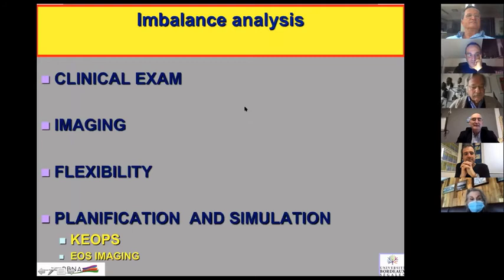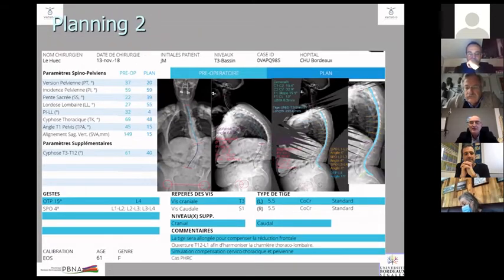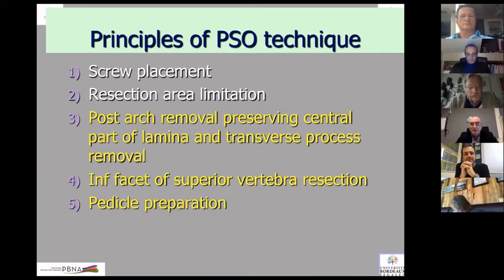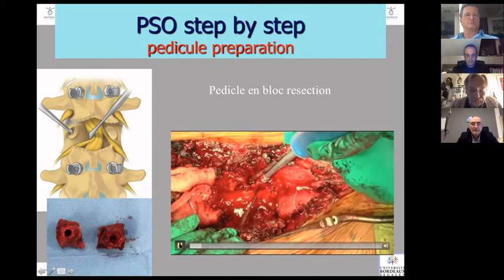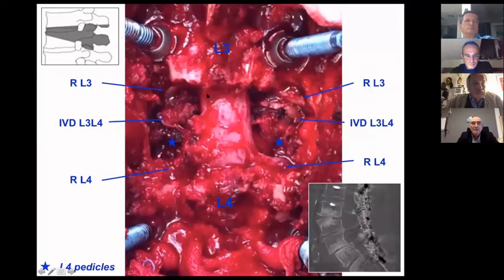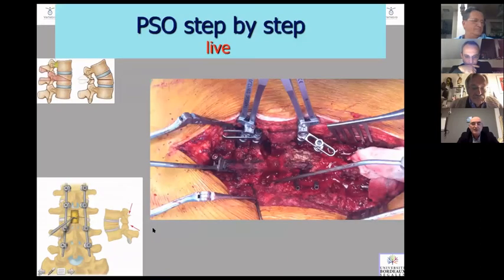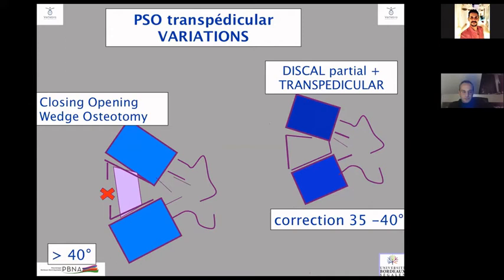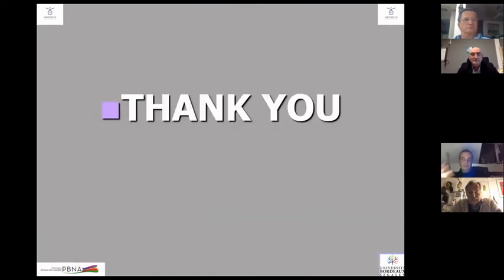How to Make Spinal Osteotomies: J.C.Le-Huec: How to perform PSO for sagittal rigid unbalanced spine?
WFNS Spine Committee & Middle East Spine Society & Open Operating Theater Webinar: How to Make Spinal Osteotomies
Dr. Jean Charles Le-Huec: How to perform PSO for sagittal rigid unbalanced spine?
Moderators: Dr. Max Aebi, Dr. Mehmet Zileli
26th February 2021